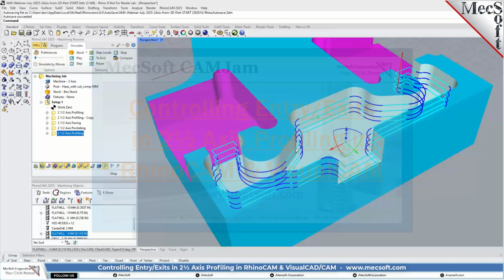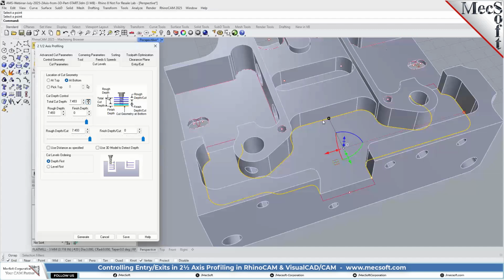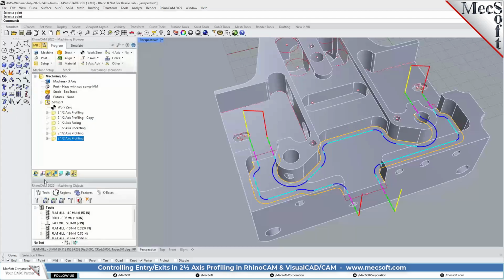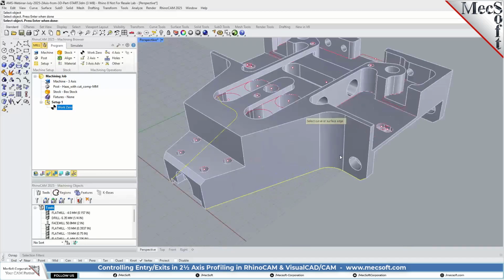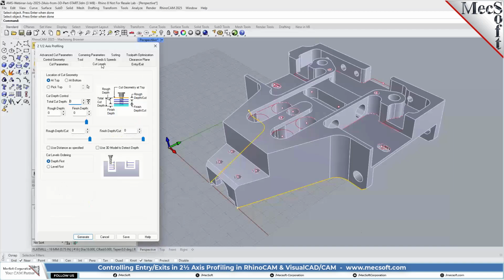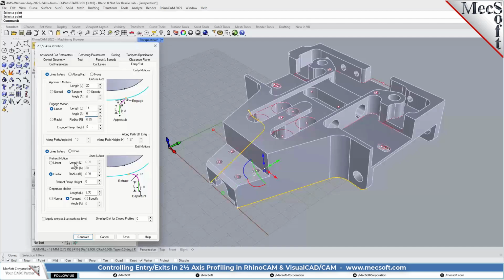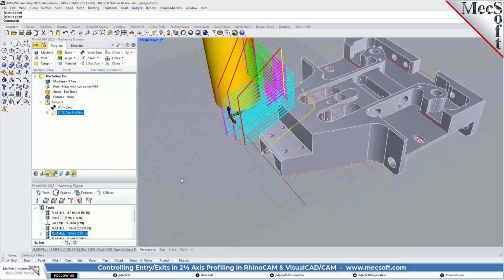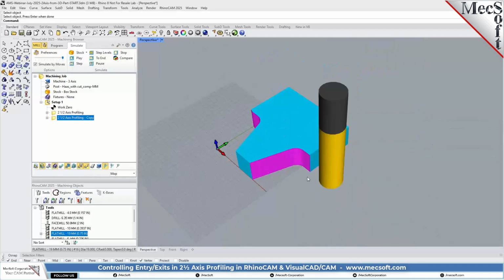Exercising Entry/Exit Control in 2½ Axis Profiling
Watch this video to learn how to strategically apply Entry and Exit motions in 2½ Axis Profiling toolpaths in RhinoCAM and identical for VisualCADCAM.